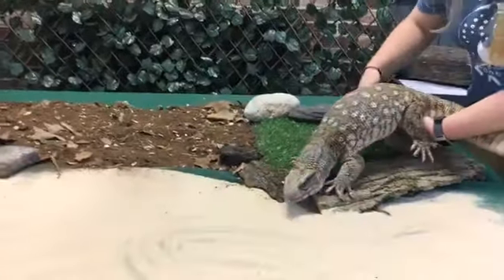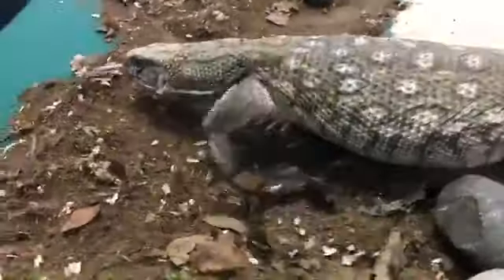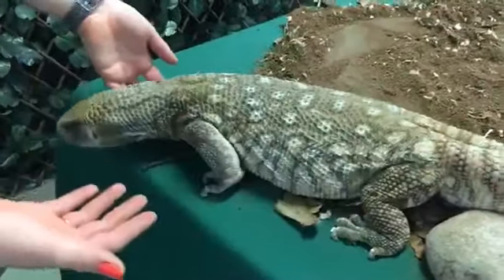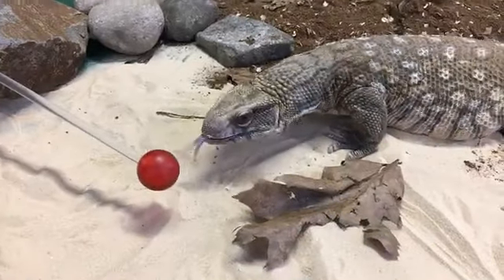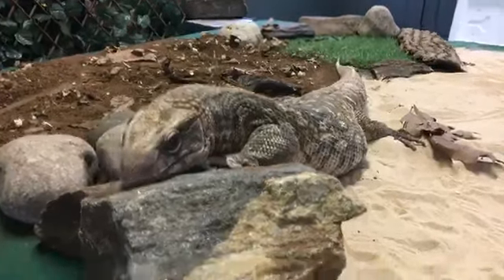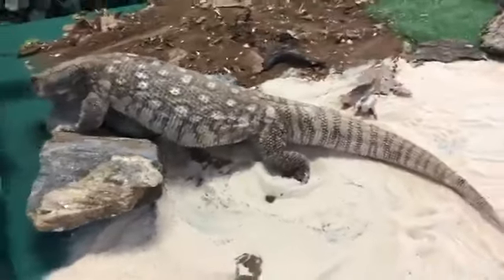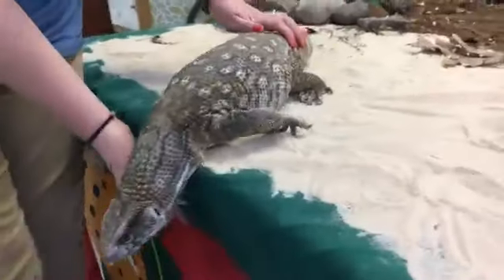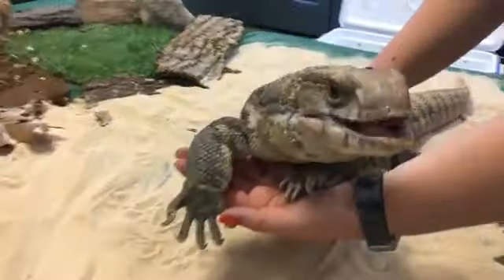Zoo School Live! - 5.13.20 - Savannah Monitor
Today's Zoo School Live! features Rodney, our African savannah monitor and educator Laura!